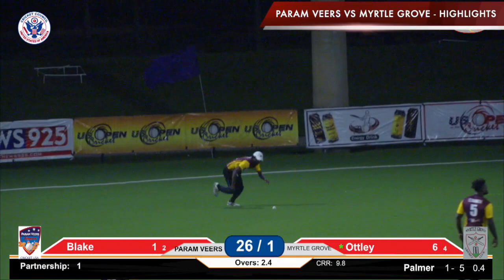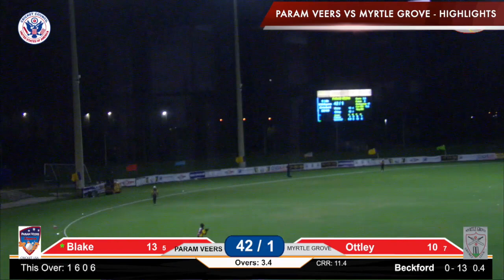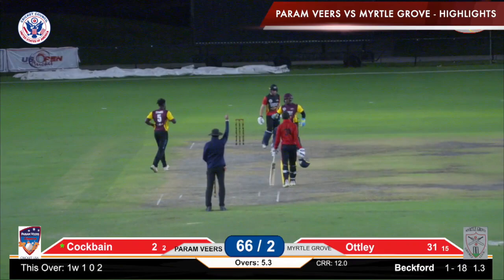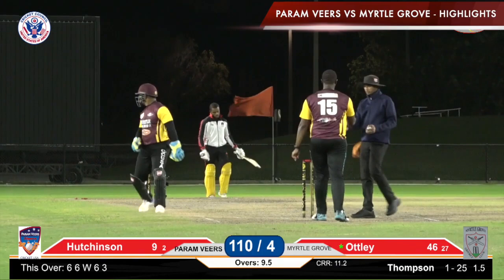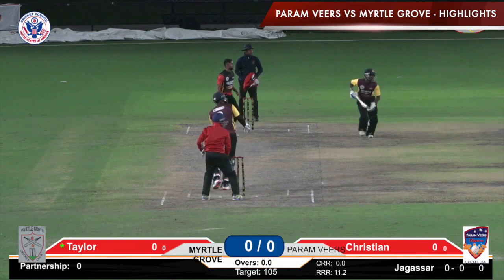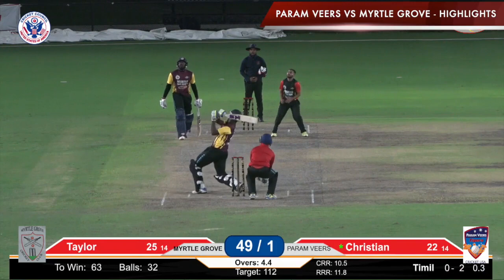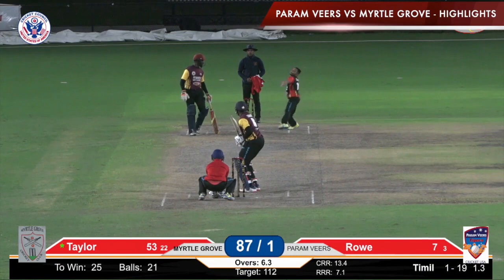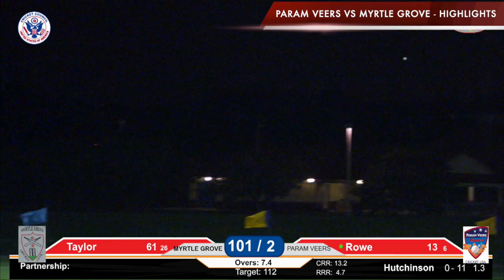US OPEN CRICKET 2019 HIGHLIGHTS PARAM VEERS VS MYRTLE GROVE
MAQ Group Inc. introduced the first every Cricket Sports Channel in the United States. This channel was designed to show, both International and Local Cricket matches that were managed by Cricket Council USA. Maq TV as the name suggests personifies everything that modern viewers are anticipating.
Highlights, Interviews, and nonstop fast paced action of T20 Cricket Tournaments being conducted within the States. MAQ TV has gained popularity amongst the sporting channels and is poised to becoming the premier cricket channel.
We have featured several international players, coaches, team owners and even upcoming youths who are eager to get there share of the limelight.